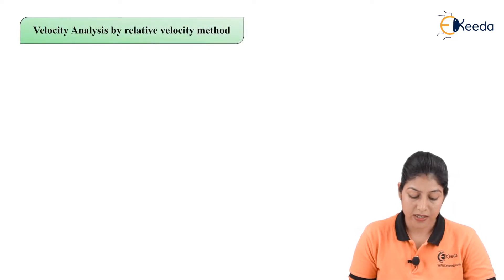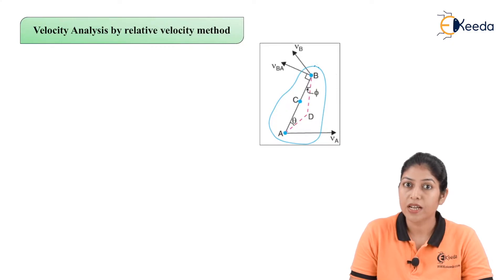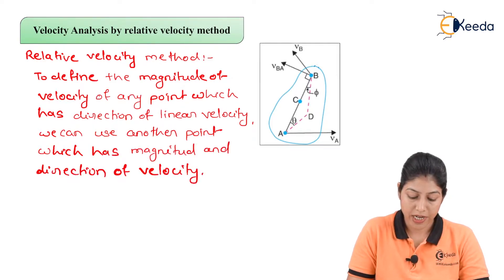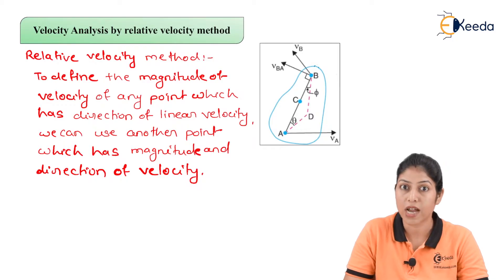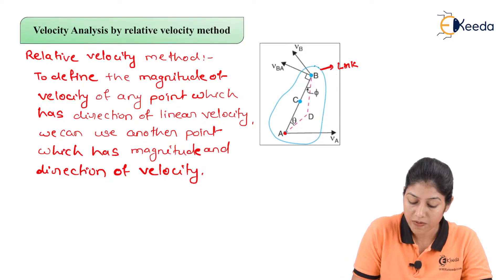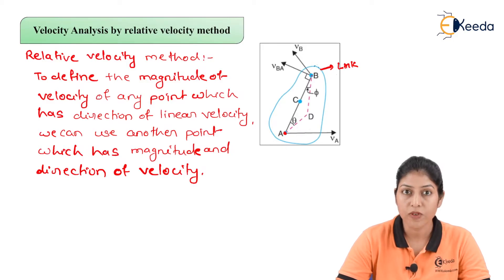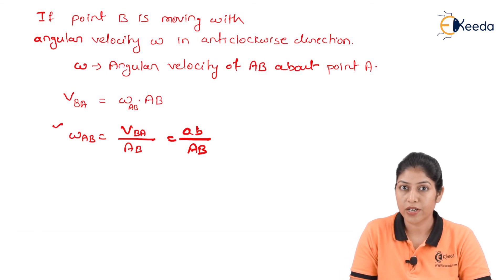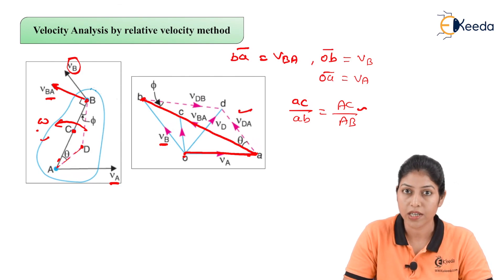Velocity Analysis by Relative Velocity Method - Velocity Analysis of Mechanism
Video Name - Velocity Analysis by Relative Velocity Method

Chapter - Velocity Analysis of Mechanism

Happy Learning!